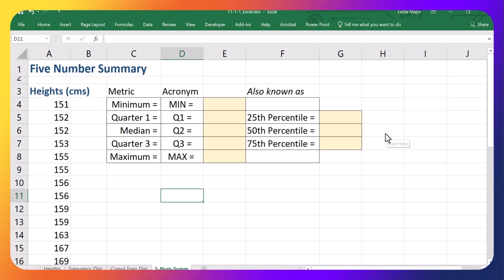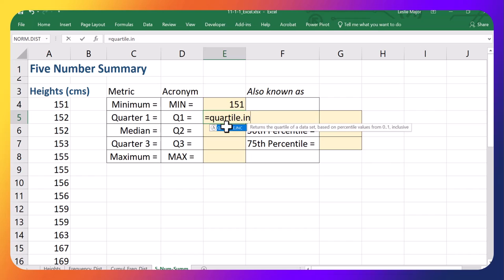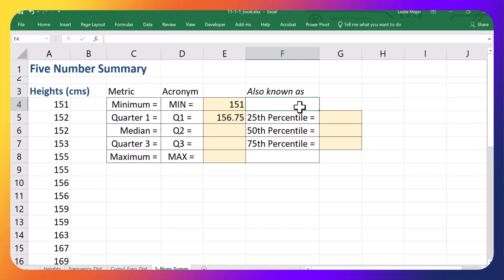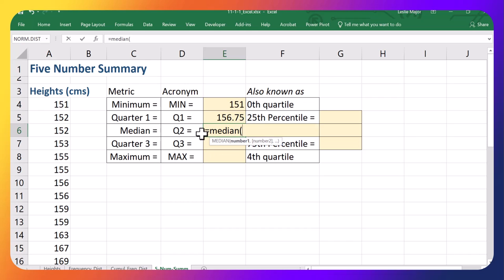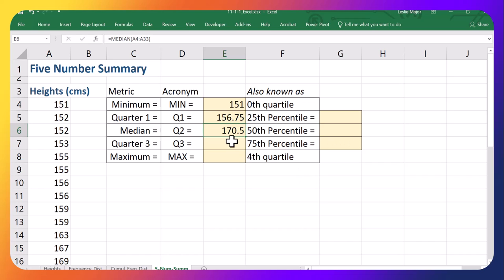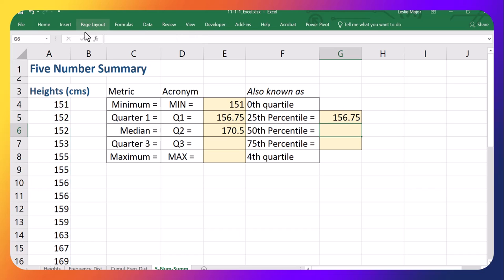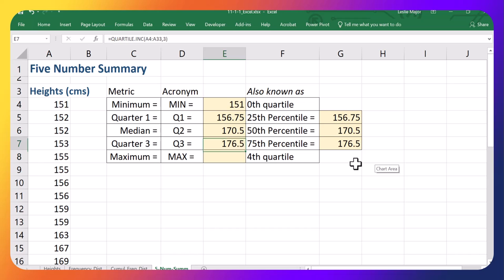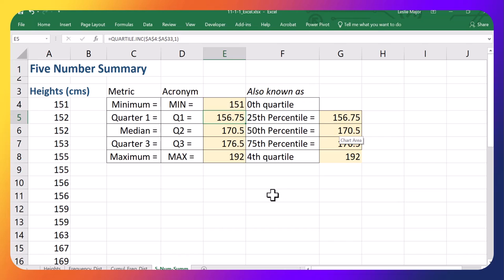How to calculate the five number summary in Excel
How to construct a 5-number summary in Excel.